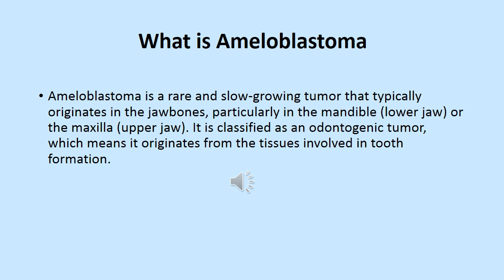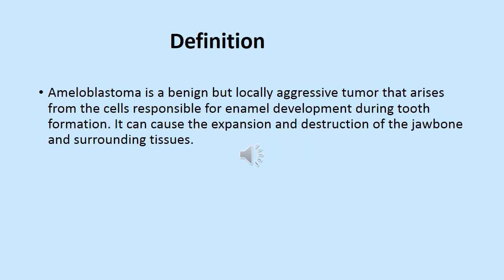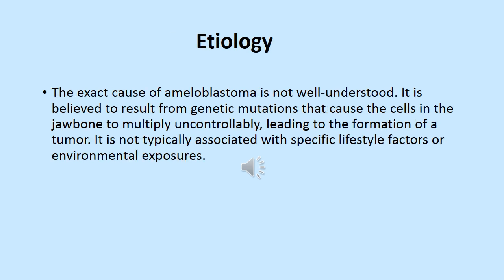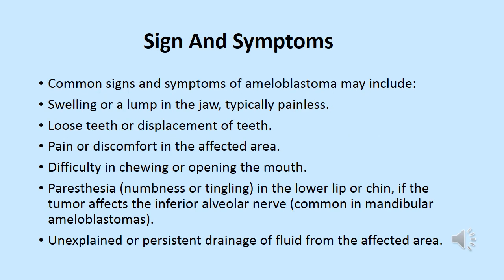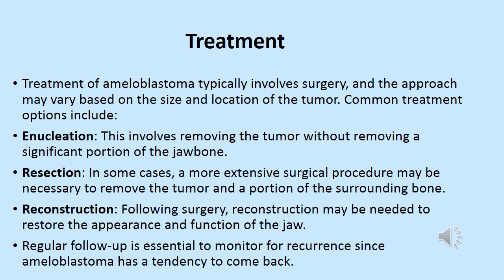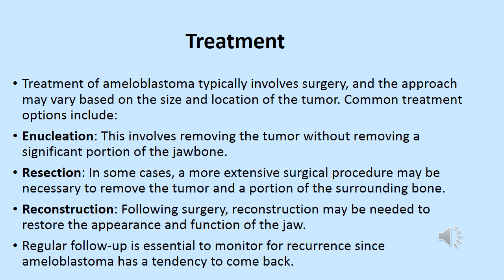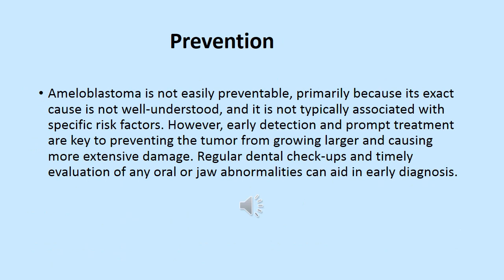Ameloblastoma:Definition, Causes, Sign and Symptoms, Treatment and Prevention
Ameloblastoma is a benign but locally aggressive tumor that arises from the cells responsible for enamel development during tooth formation. It can cause the expansion and destruction of the jawbone and surrounding tissues.